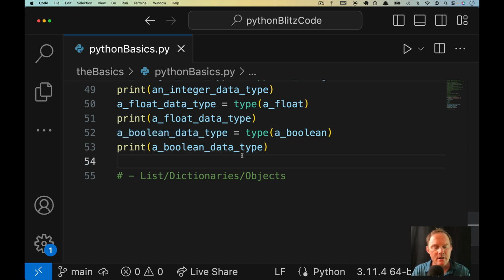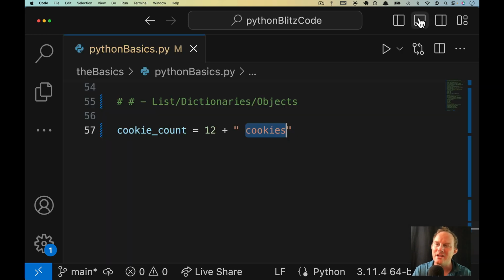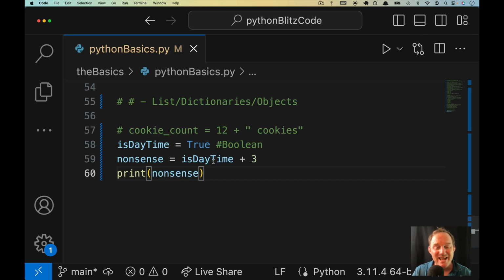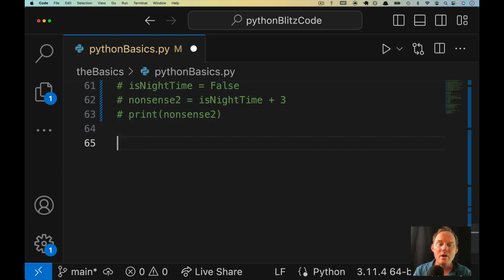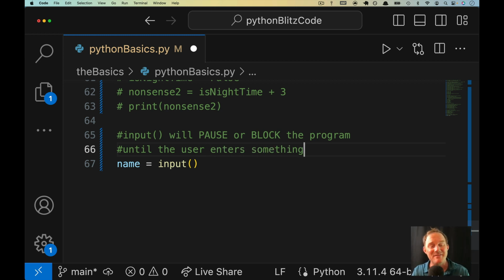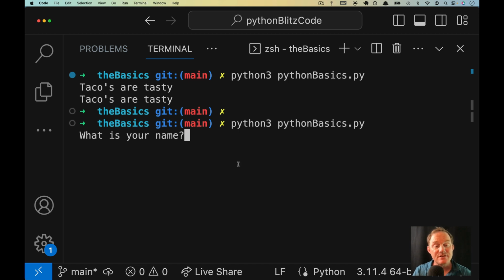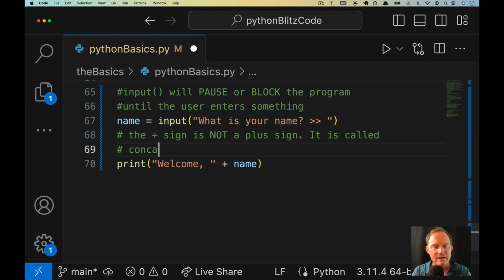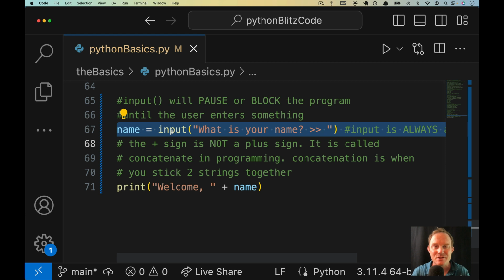Introduction To Python #-10 User Input and Data Type Interaction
In this lecture we look at how different data types interact (or don't...) with each other. We also learn how to collect input from the user with a prompt!